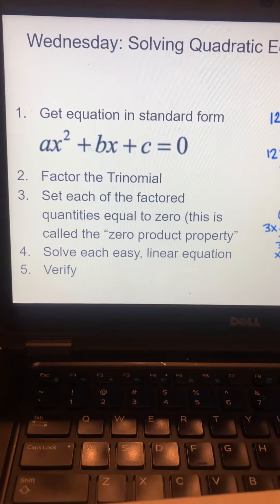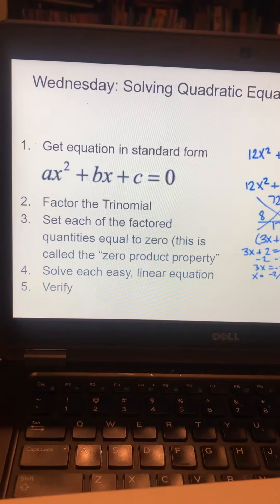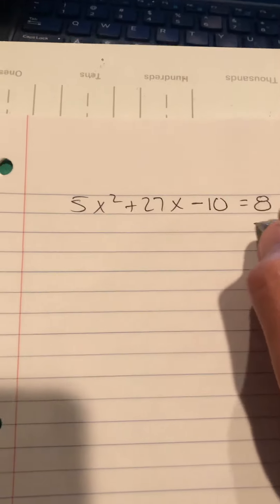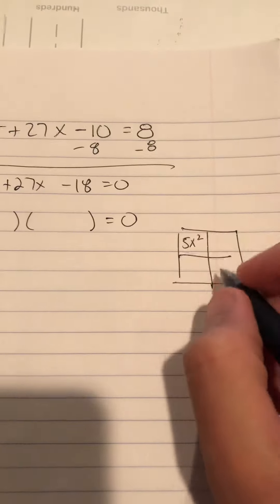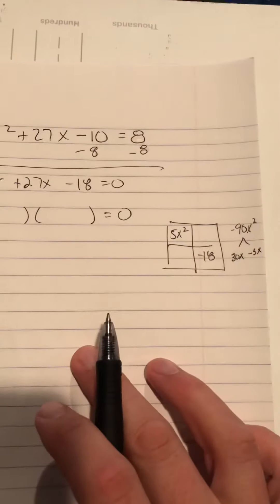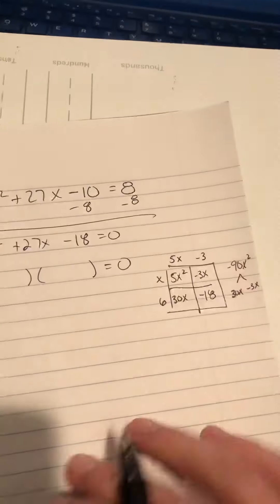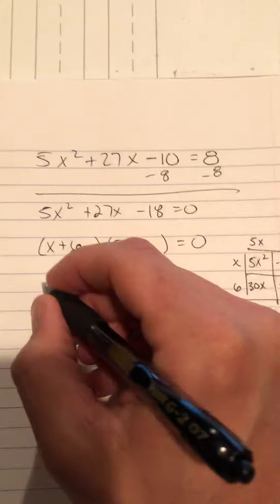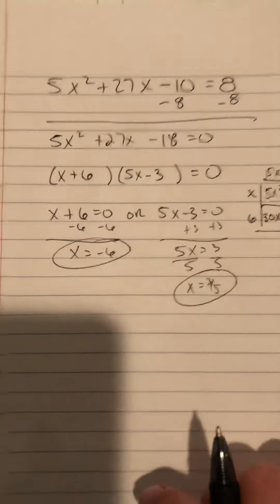Lesson: How to Solve Quadratic Equations by Factoring (a greater than 1)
For use with Wednesday's Lesson